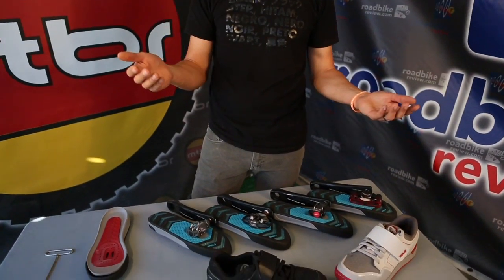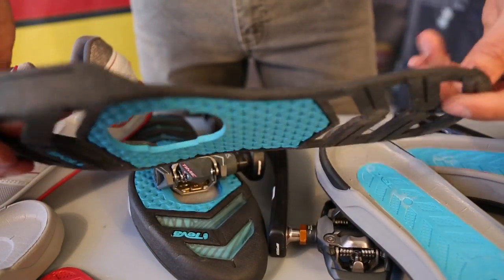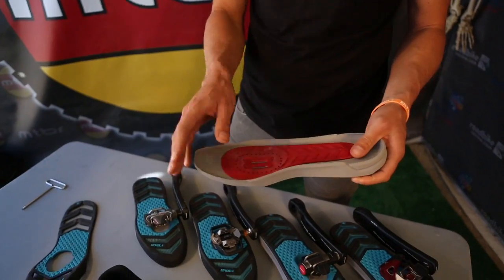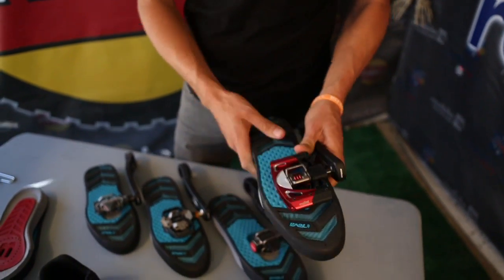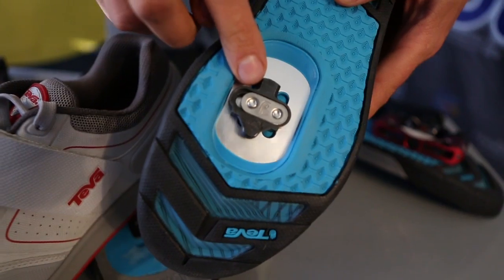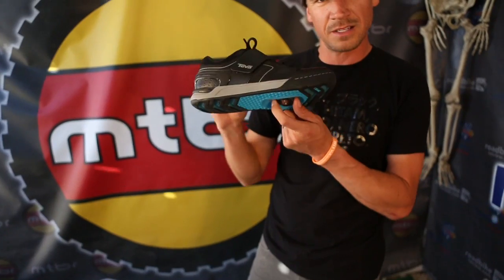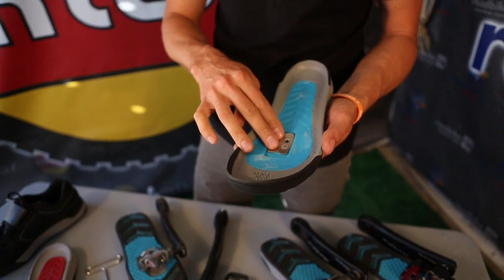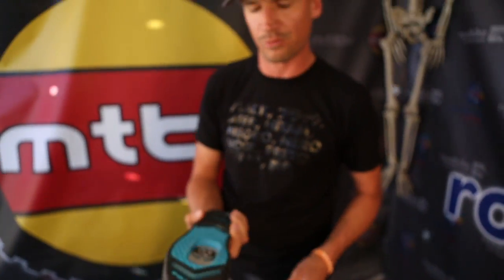Teva Pivot Clipless MTB Shoe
The Teva Pivot is an All Mountain, Enduro type shoe for clipless pedal users. It takes a fresh design approach and introduces many new features to this category.